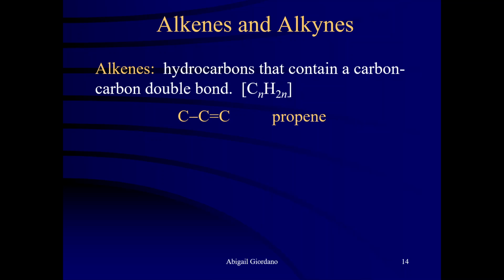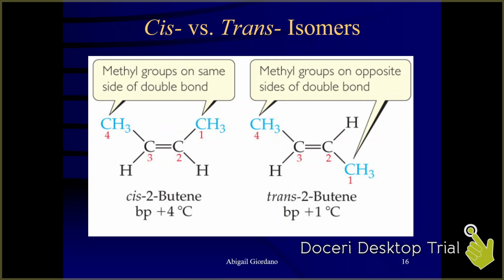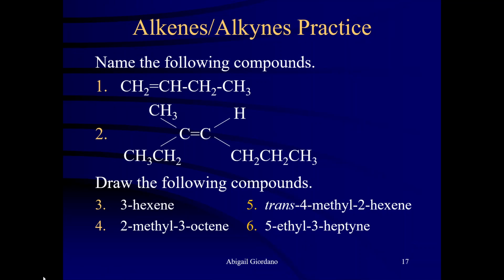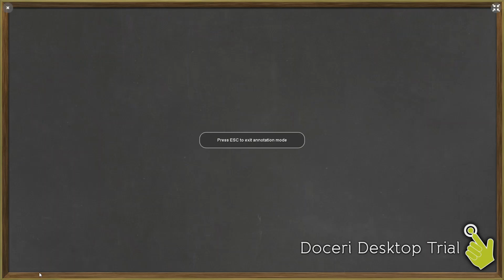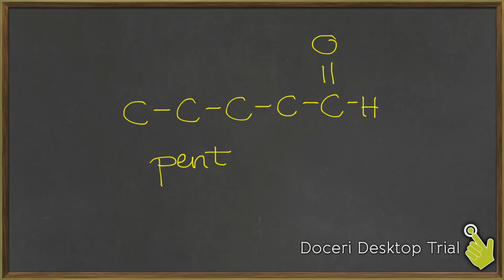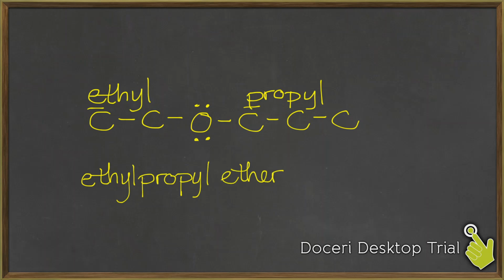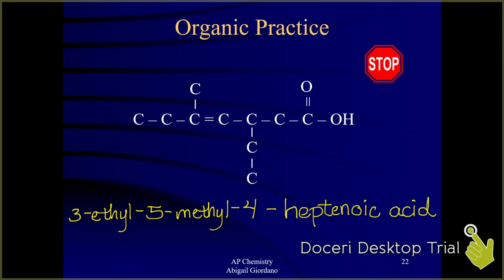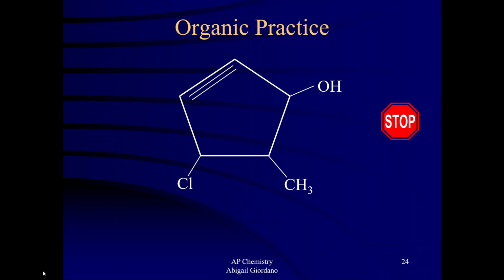Intro to Organic Chemistry - Part II